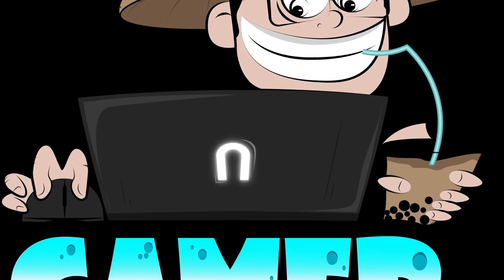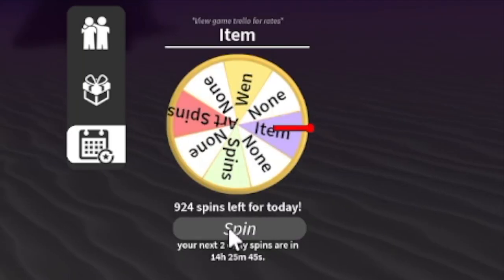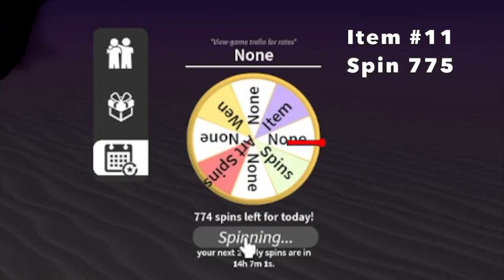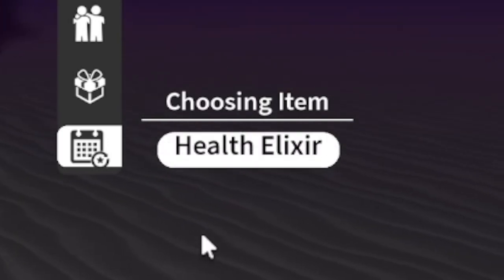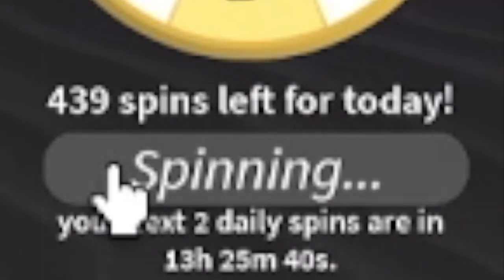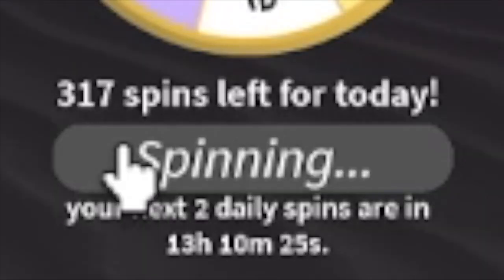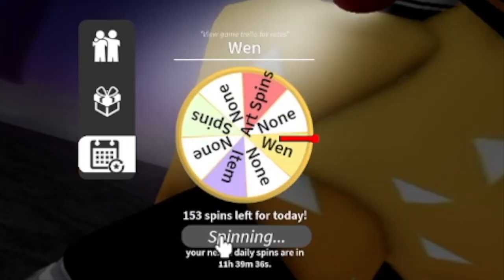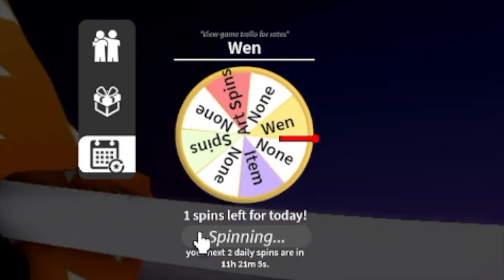Spinning 1000 Daily Spins in Project Slayers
Spinning 1000 daily spins in Project Slayers Roblox.